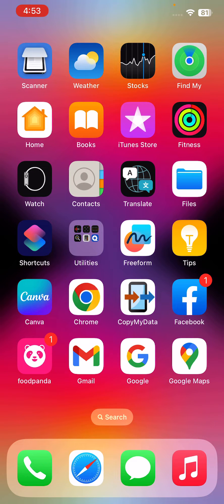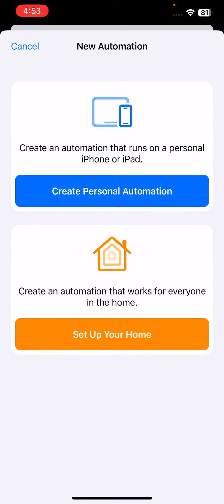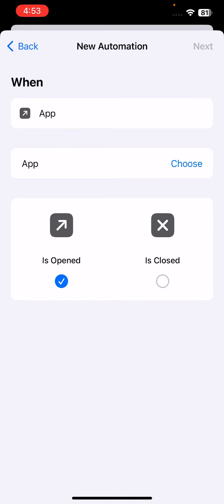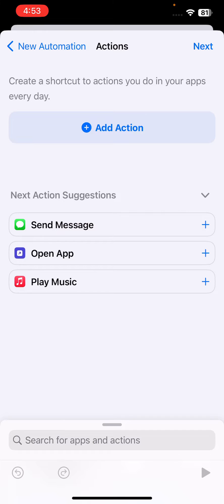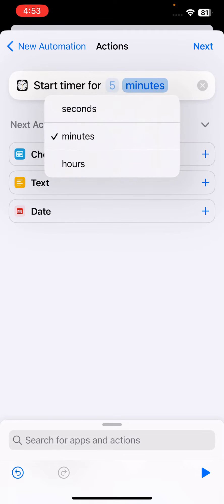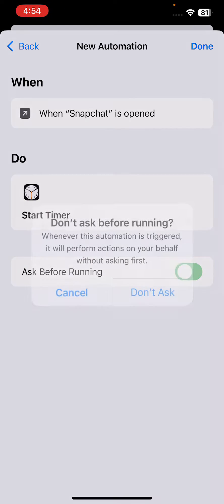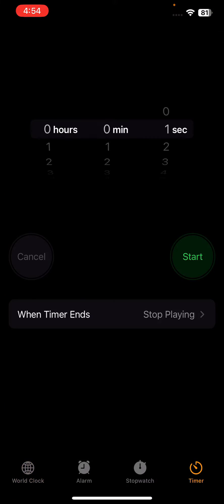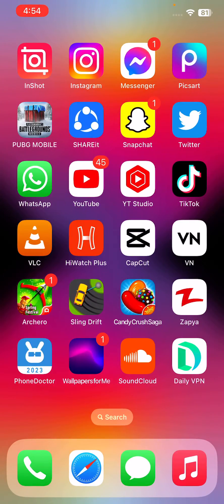How To Lock Snapchat With Face iD On iPhone 14, 14 Pro, 13, 12, 11 Pro